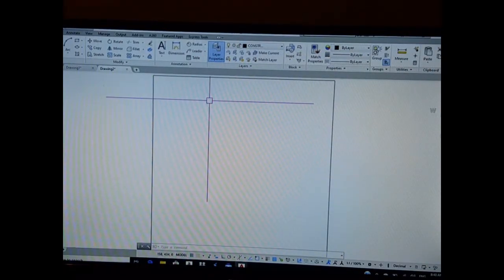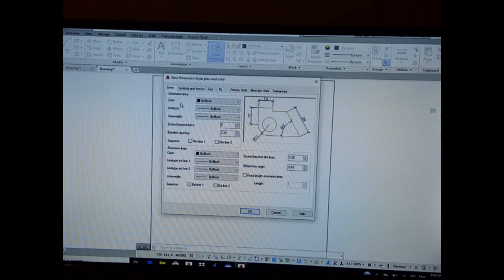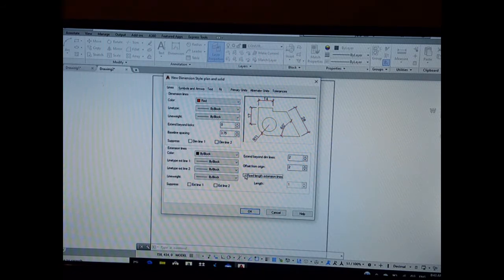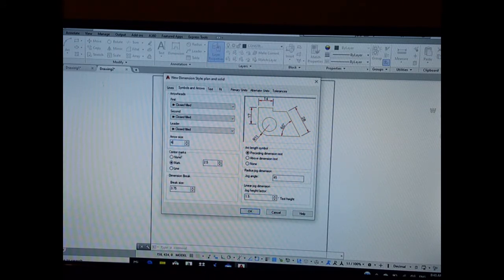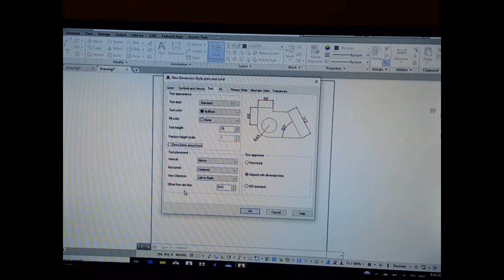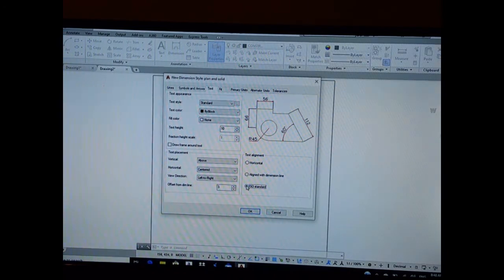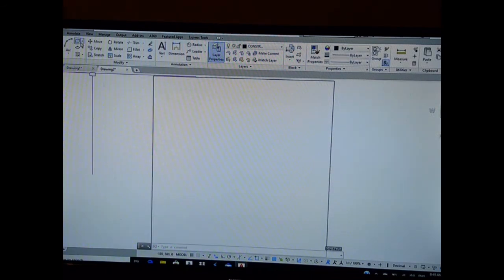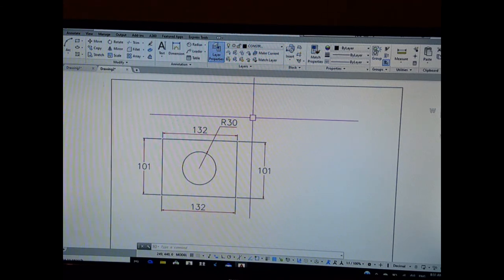How to set up dimension style on AutoCAD